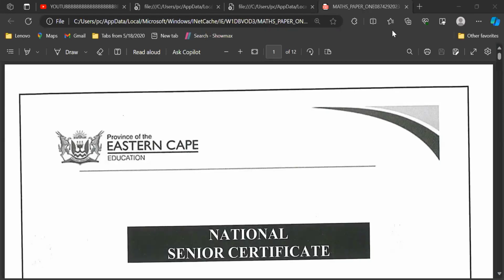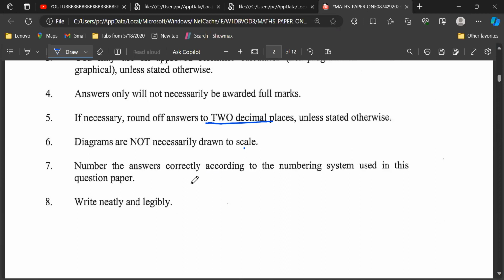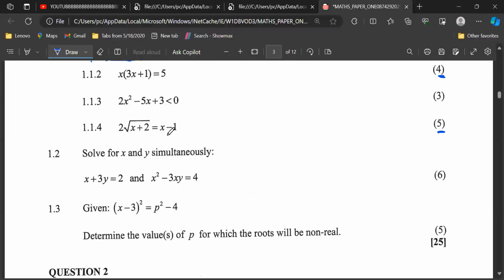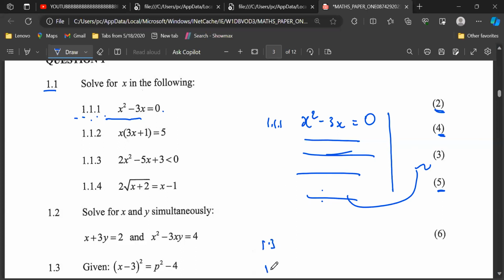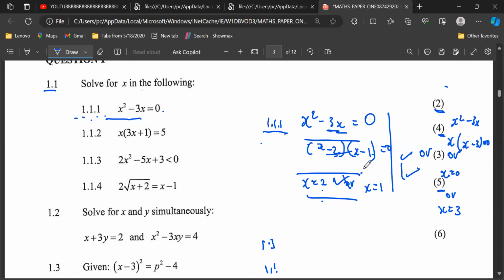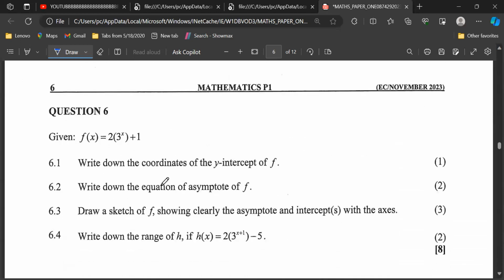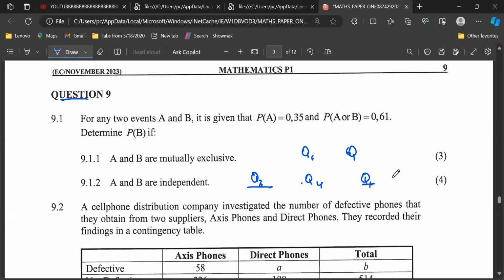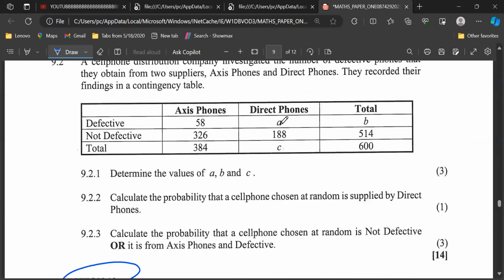1 Tips how to approach grade 11 2023 math final exam P1.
1 Tips how to approach grade 11 2023 math final exam P1.